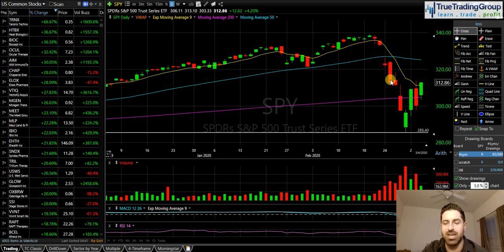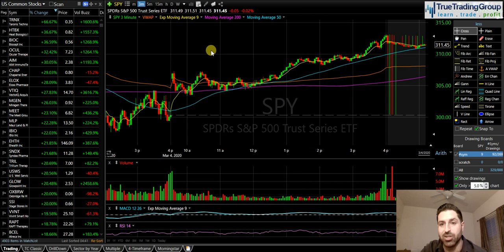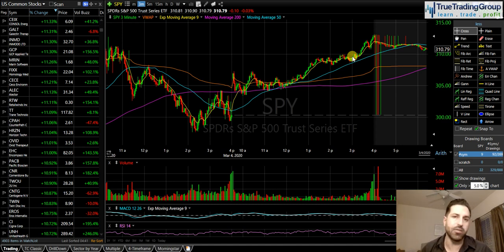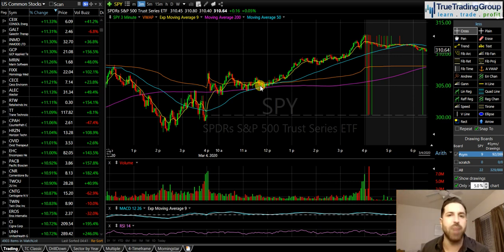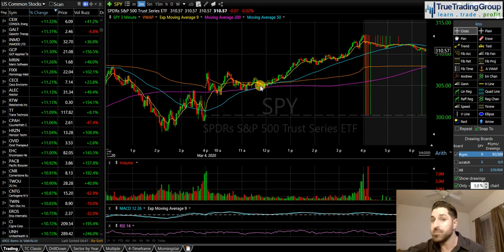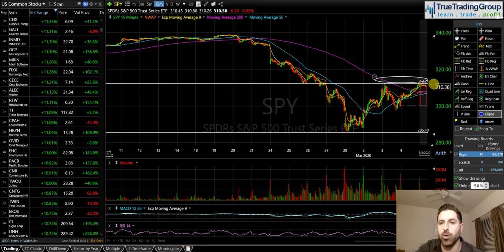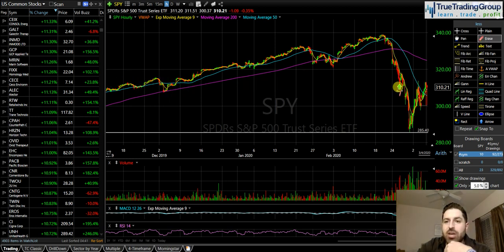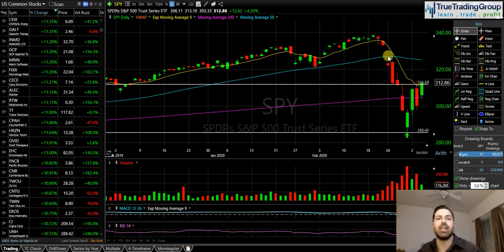MUST SEE Lesson to Help You Trade Volatility SPY TVIX